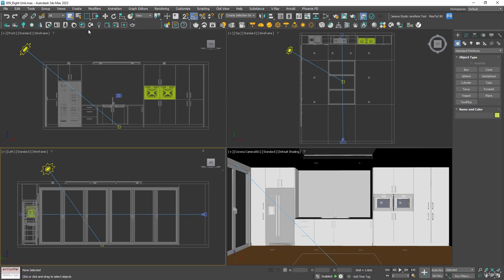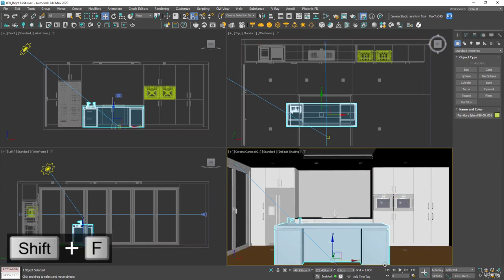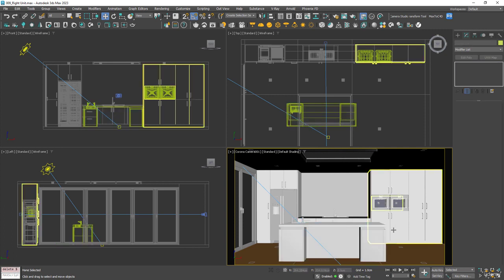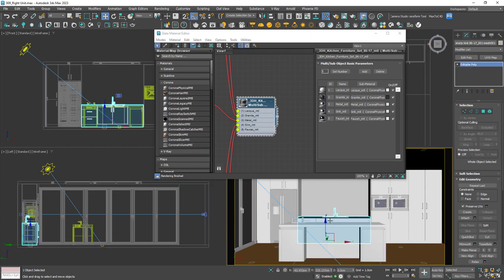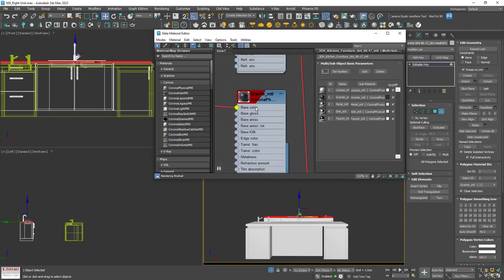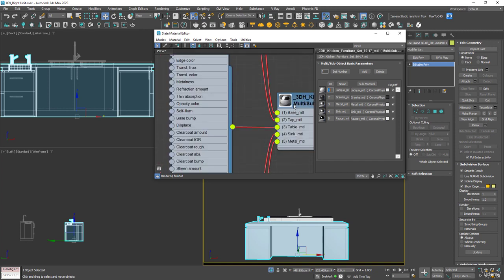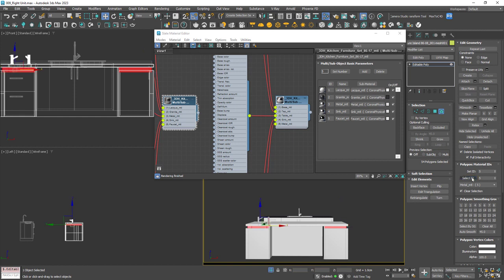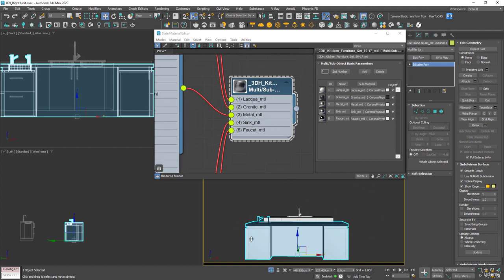Arranging and Updating Kitchen Island Materials in 3ds Max